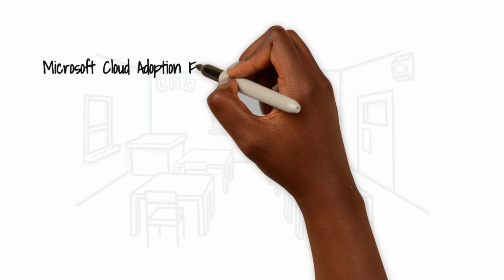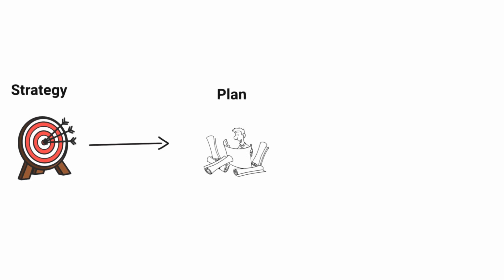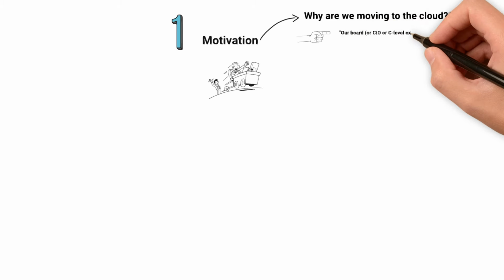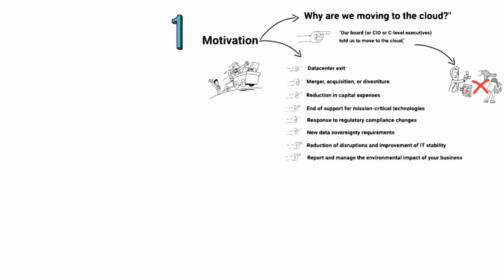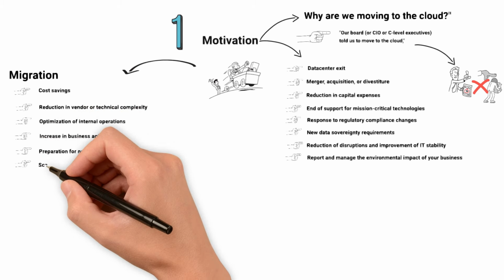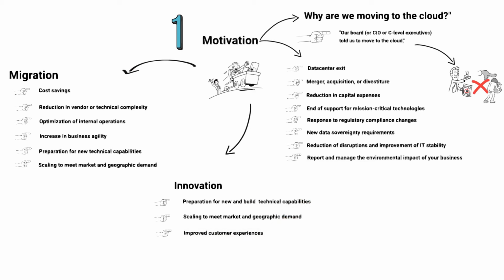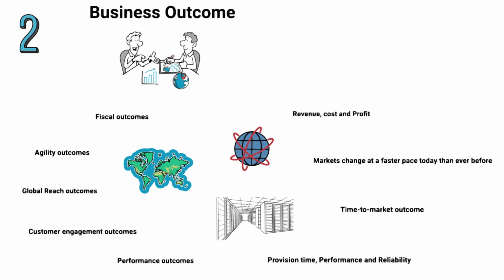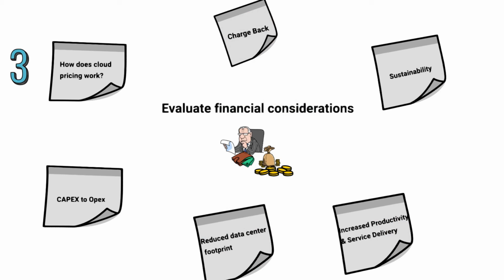Microsoft Cloud Adoption Framework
This video helps you to understand Microsoft cloud Adoption framework, what are the strategy need to followed for cloud adaption

Note: Kindly feel free to add your Azure topic's in comment section, So that i can create video on priority, as separate play list for those topics..